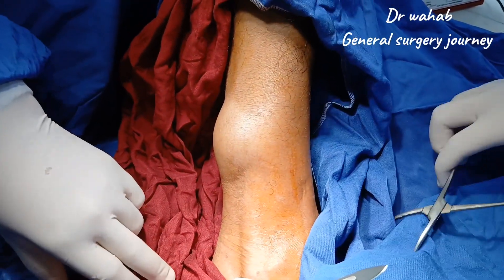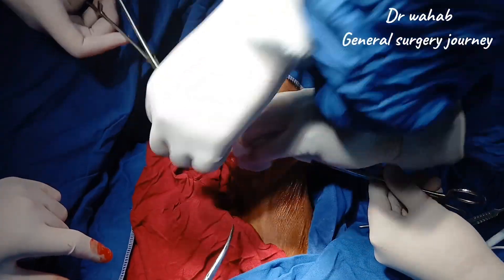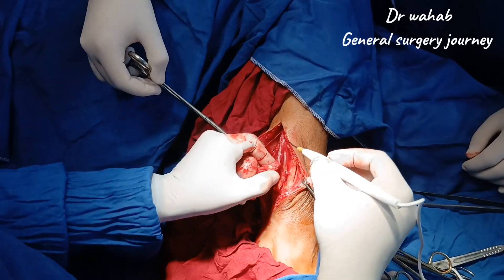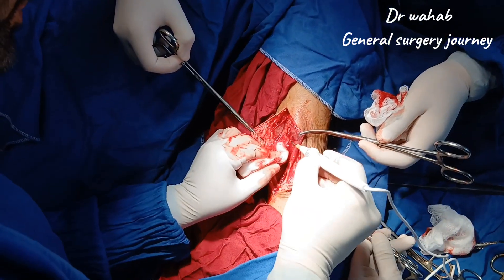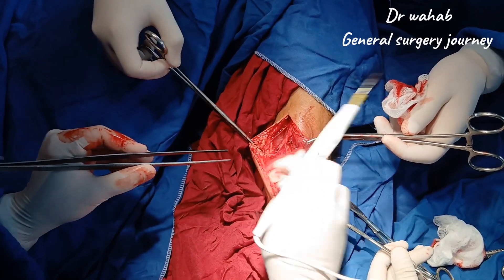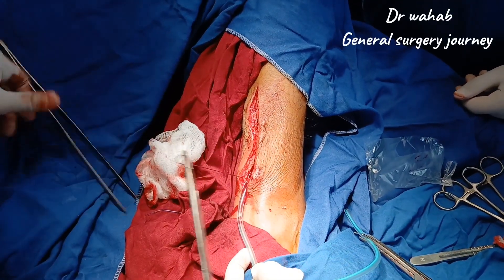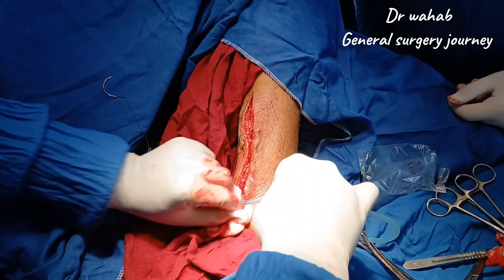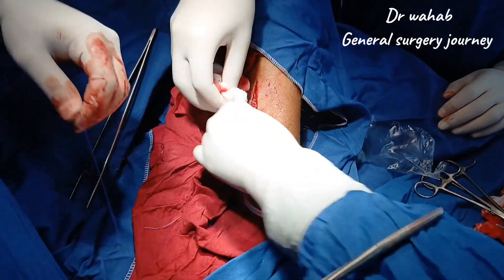Soft Tissue Mass Removal under Spinal Anasthesia | surgical education; surgery unveiled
This video features the excisional biopsy of a soft tissue mass located on the lateral aspect of the right lower limb in a 69-year-old male patient. The procedure is performed for diagnostic and therapeutic purposes under appropriate sterile conditions. All patient identifiers have been removed, and full informed consent has been obtained for educational use. This content is intended to provide medical students and healthcare professionals with a clear understanding of soft tissue mass management, surgical technique, and pathological evaluation.